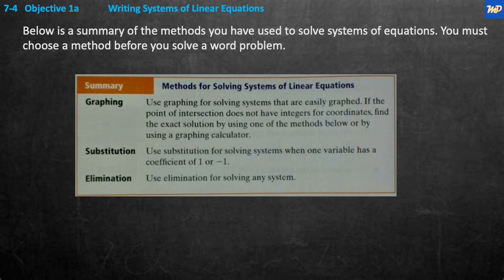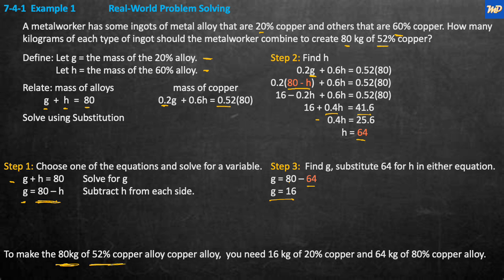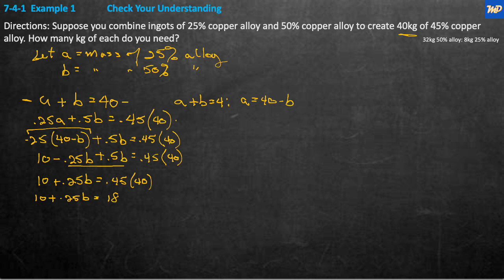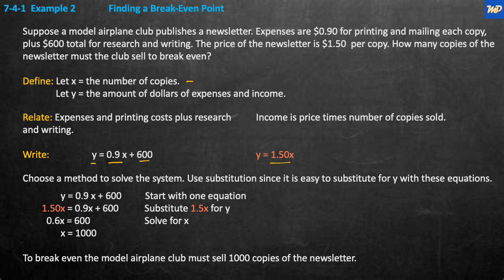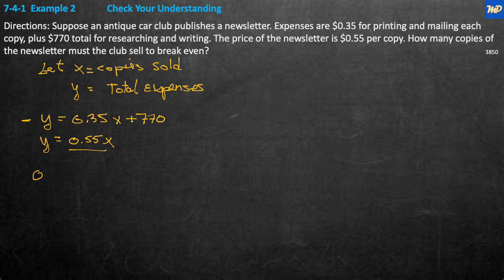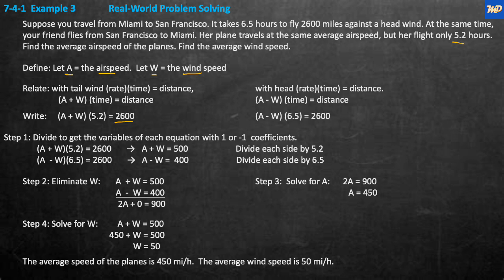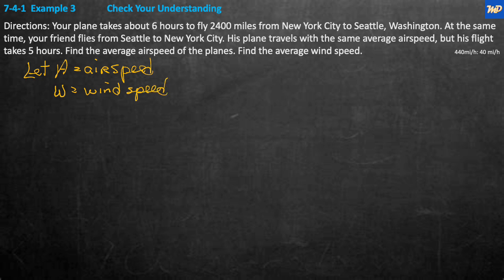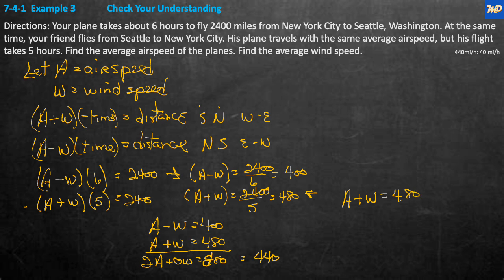Algebra 1 7 4 Applications of Linear Systems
Chapter 7
Section 4
Titled “Applications of Linear Systems.”
By the end of this video, you will have reviewed methods for writing systems of linear equations.  You will get to look at a couple real-world problems and review methods of finding a break-even point.